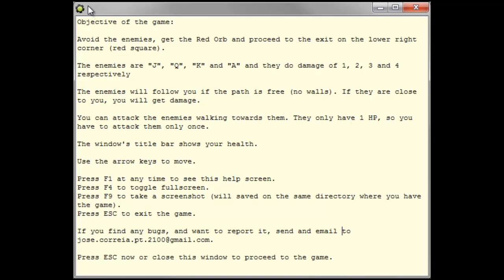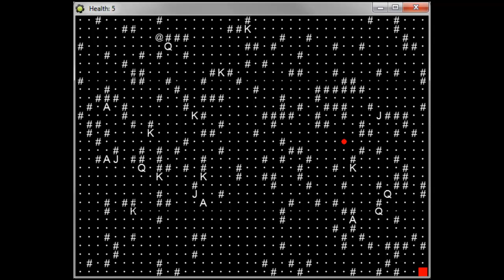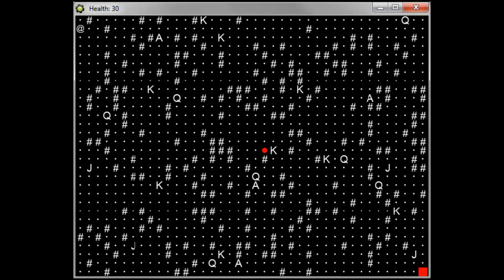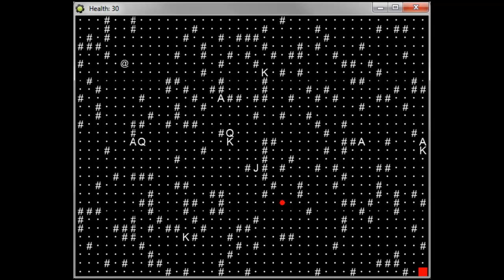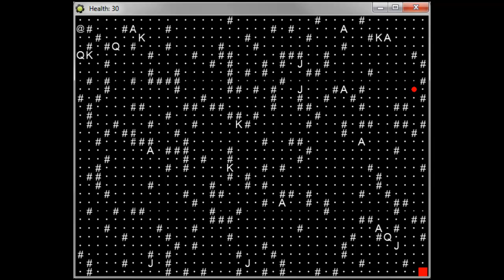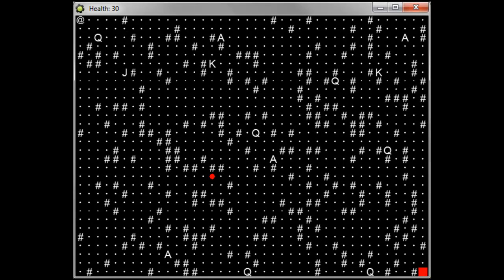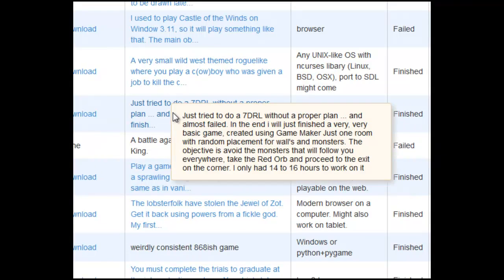Challenge Accepted RL - 7DRL 2015 Review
and this specific one can be downloaded here: